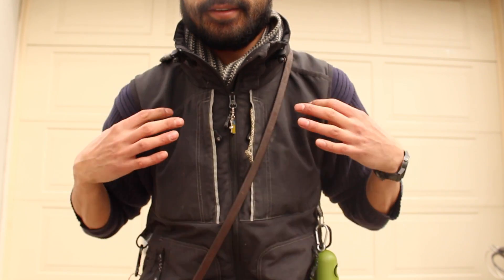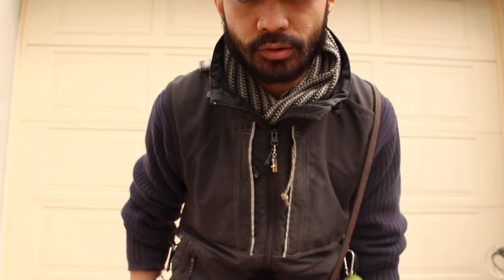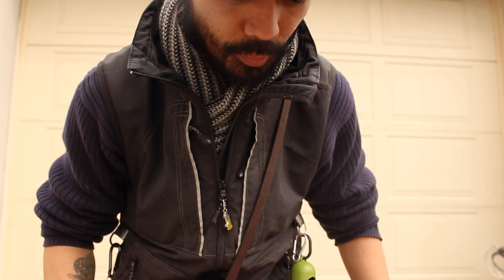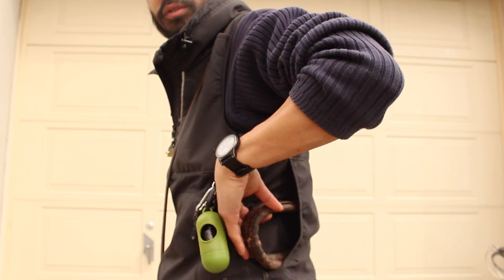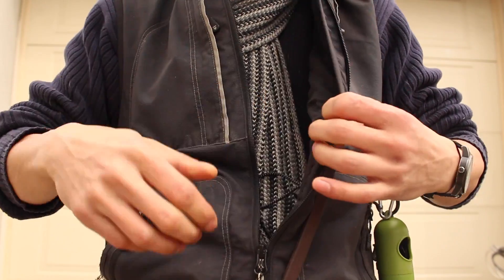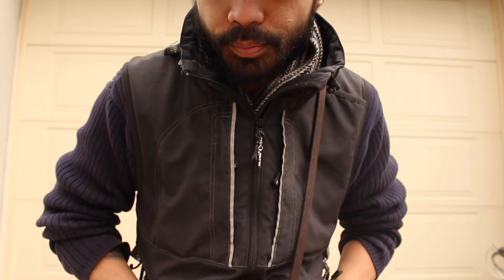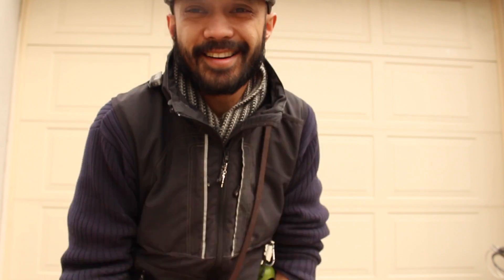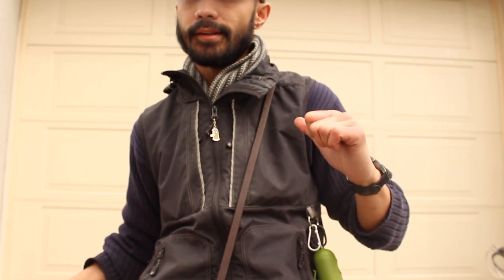Hurtta Obedience Training Vest Review - Dog Training Vest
Over Christmas I was lucky enough to get myself one of these Hurtta Obedience Vests and I LOVE it! I definitely recommend this vest to anyone serious or even not so serious about training your dog.